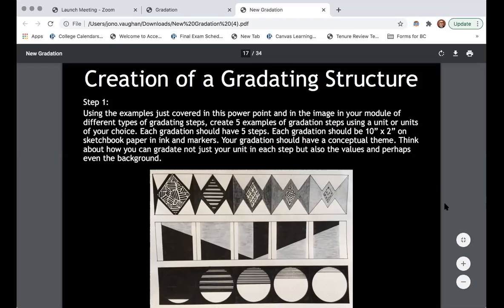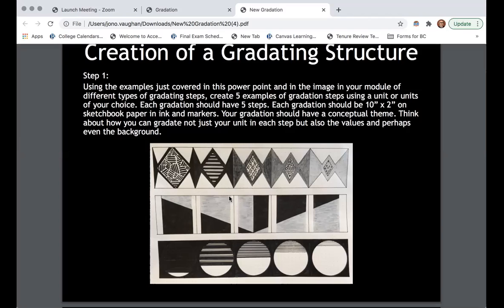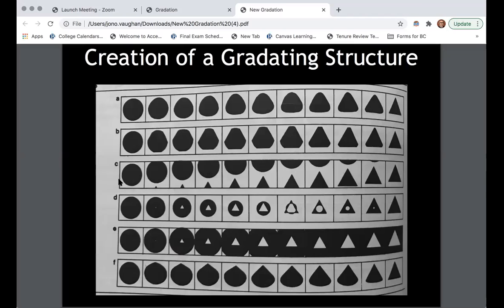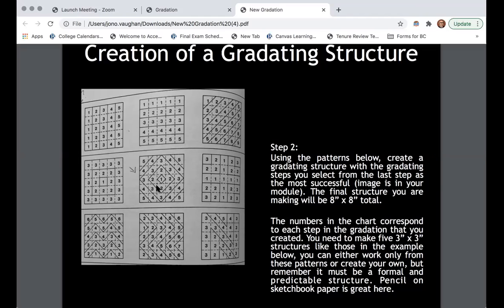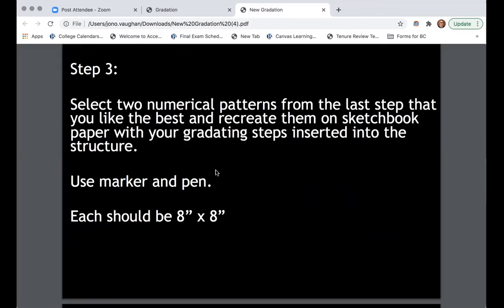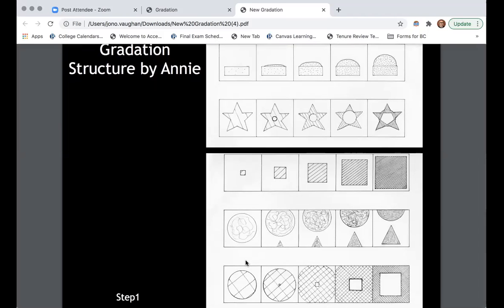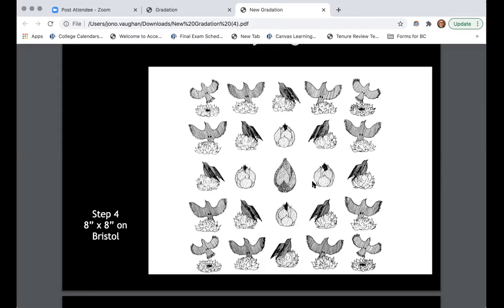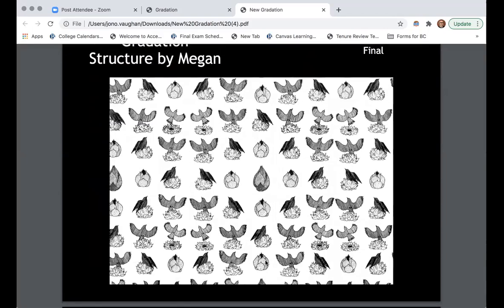Professor Vaughan's Video Tutorials